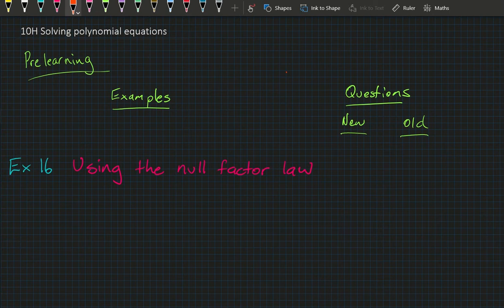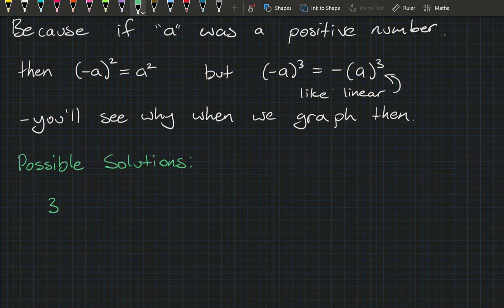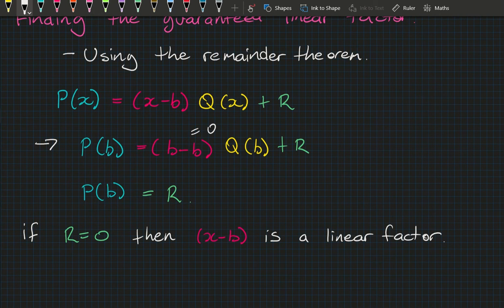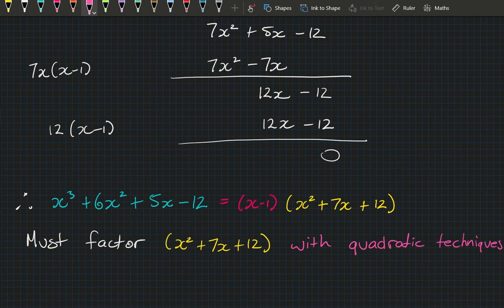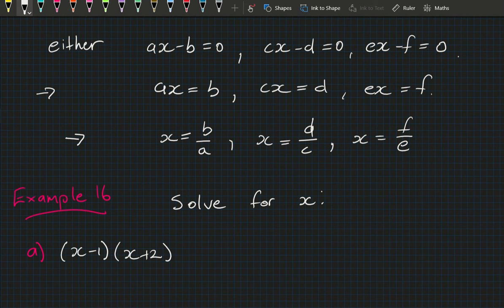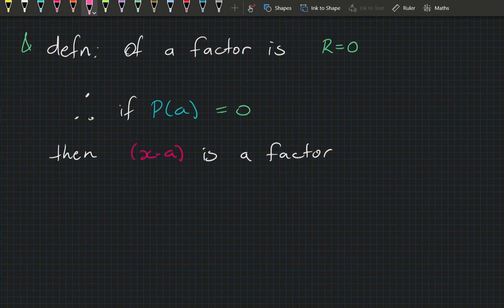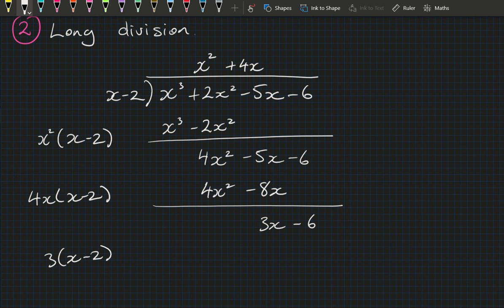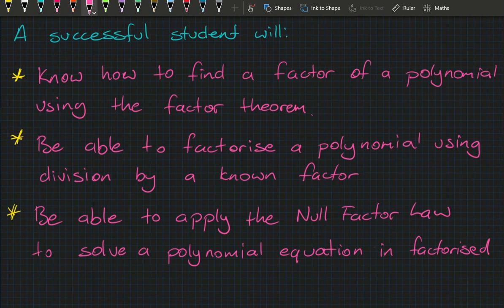Solving polynomial equations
0:00 Preface
1:01 Introduction - recall solving quadratics
2:07 Introduction - solving cubic
3:17 Introduction - how many possible solutions for cubic equation
5:48 Introduction - finding linear factors with remainder theorem
8:01 Introduction - finding remaining linear factors with division
9:52 Introduction - check solution with remainder theorem
10:55 Using the null factor law - notes
12:21 Using the null factor law - example
14:02 Using the null factor law - post example notes
14:31 Factoring and solving - notes
16:35 Factoring and solving - example
20:33 Factoring and solving - post example notes
21:14 Summary
21:32 Keys to success

Investigate the concept of a polynomial and apply the factor and remainder theorems to solve problems (VCMNA357)(ACMNA266)

In this subject we use the following books:
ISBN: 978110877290